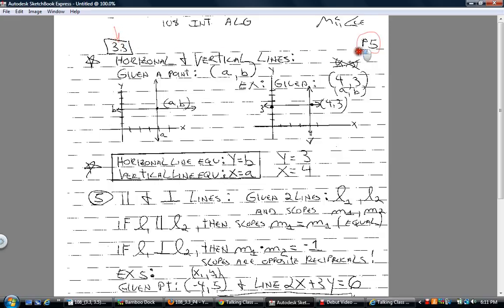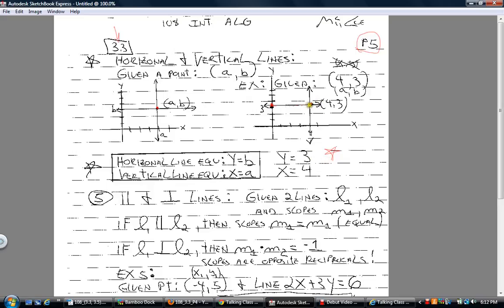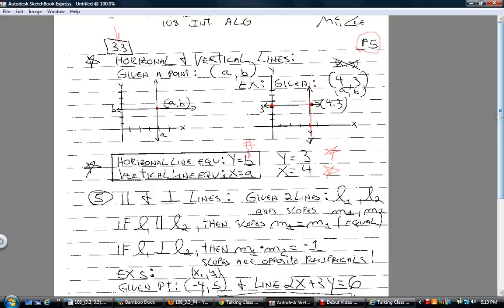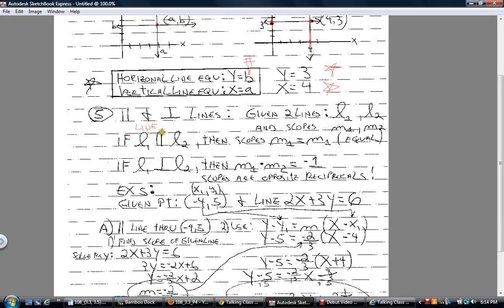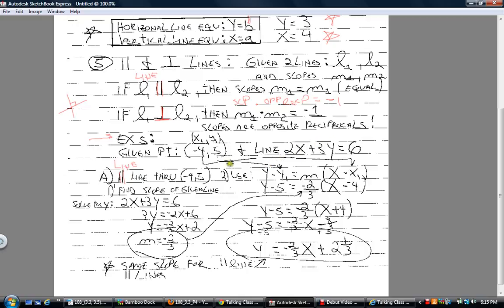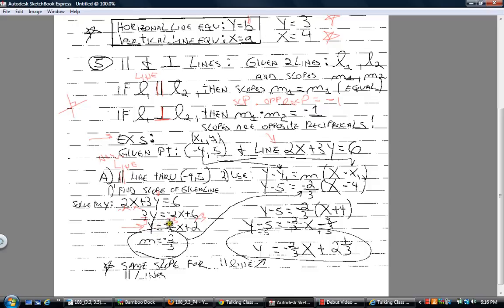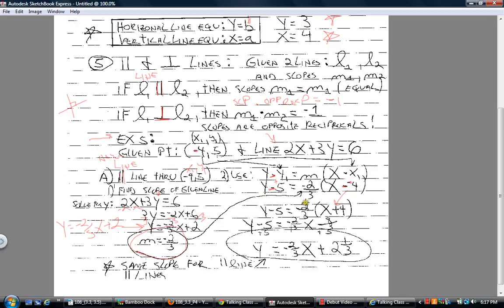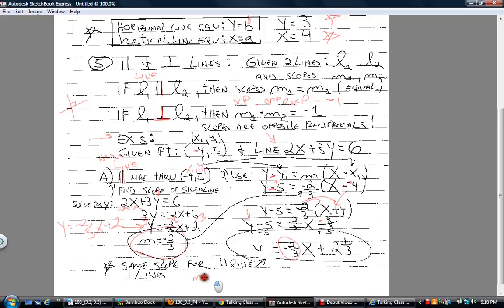108_3.3_P5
108_3.3_P5